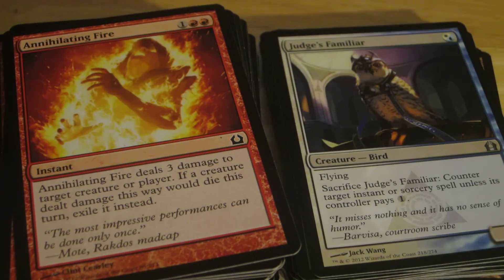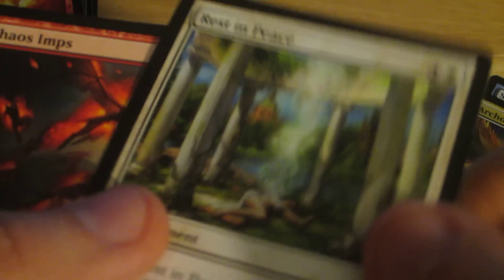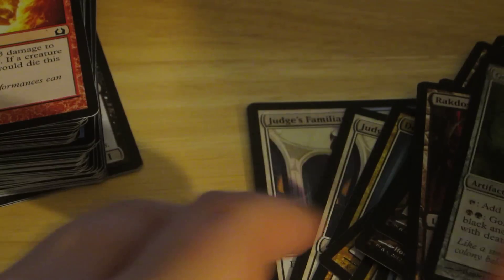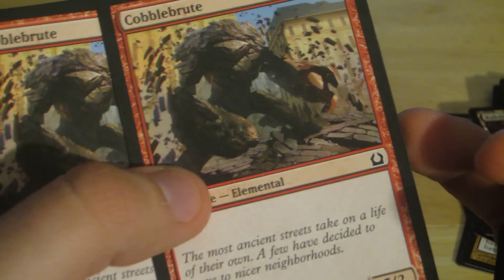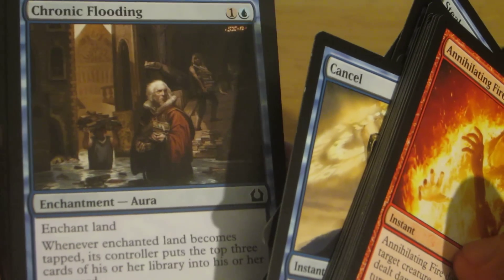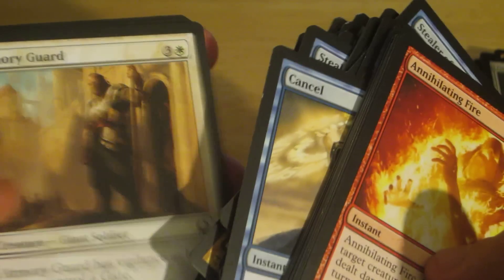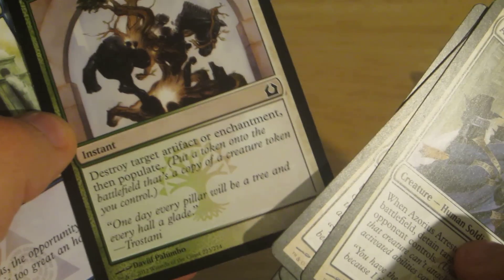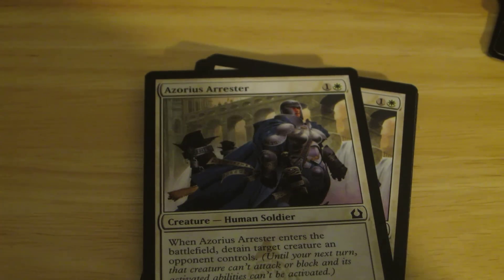Return to Ravnica Draft spoils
So our shop had an early draft, due to an over-abundance of cards. It was small but a lot of fun. (I personally got 3rd place, and mostly cared about the packs themselves over the draft, either way I had a good time.) Pre-release spoils coming up.